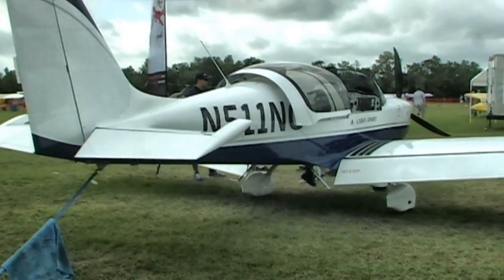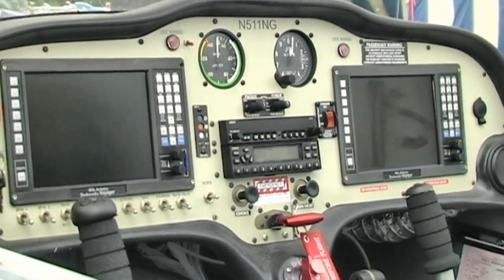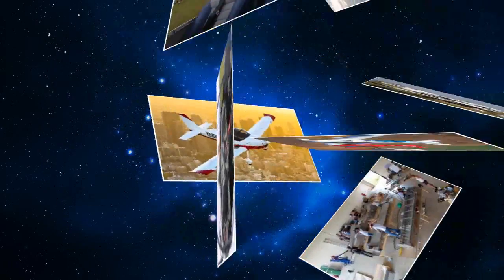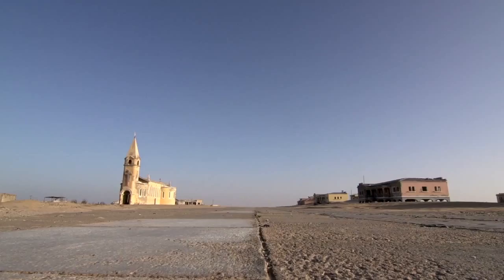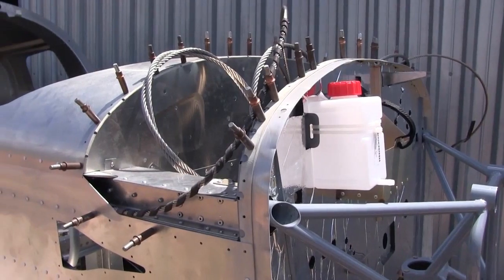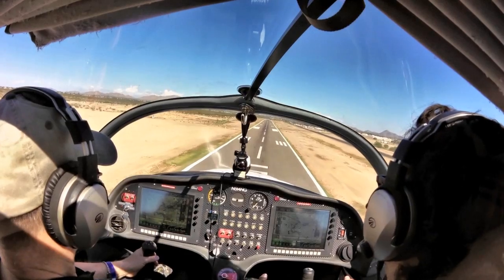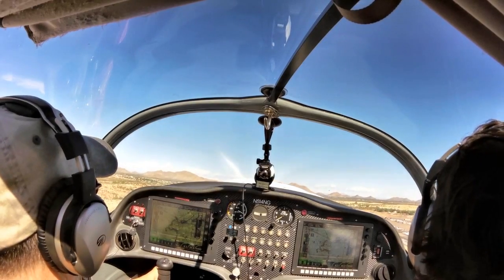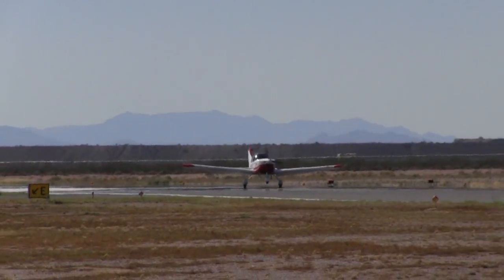Sling Light Sport Aircraft Review, Copperstate Fly In Casa Grande Arizona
– Sling light sport Aircraft Review, Copperstate Fly In Casa Grande Arizona. The Airplane Factory (TAF) produces the Sling series of world-circling aircraft (literally) and now this fine-flying, all-metal beauty is available in the United States as a Special Light-Sport Aircraft. Here is an LSA to follow.

You have to admire the confidence of The Airplane Factory partners Mike Blyth and James Pittman as they took a fresh design and proceeded to circumnavigate the world during 40 days in 2009. This sounds like a fool's mission until you learn more about the principal designer. Mike had already flown the immense distance from the southern tip of South America up through Central and North America, across the Atlantic, down through Europe, across the Mediterranean, and north to south across Africa to his home base in South Africa. He called the trip "South to South" and even made a highly-watchable video about the experience. And these two incredible voyages are but a couple in his logbook of amazing flights.

Nonetheless, the success came not only from superior piloting skills and daring but from a long time acquiring knowledge of aircraft. Certainly, you get to know your plane very well in hundreds of hours of cross country flying but Mike also learned the intimate aspects of design work. Indeed, Sling was created using the latest computer software in so precise a fashion that taking off on a globe-girdling flight shortly after completing the airplane was a well-calculated risk. It was a challenge, aeronautically and physically, but neither Blyth nor Pittman worried excessively about their heavily-loaded Sling (carrying more than 700 pounds in fuel alone!). They knew it would do the job and they proved their claim in a dramatic fashion. Now, as they say, "You can fly the adventure!"

Maybe the best news about Sling's flight characteristics is that they are not in the least adventurous. The bird may have transported the South Africans around the planet but I found the design to have excellent control harmony (as good as the best I've flown), gentle stalls with ample warning, and great ease of landing. When you lower flaps no big pitch movement occurs though slips also worked well to get to the runway at the target point. Stability throughout the normal range of maneuvers I explored was entirely predictable. You won't find too many in the USA for demo flying in 2012 but two thoughts on that: (1) It's well worth a trip to where ever you'll find a Sling to take a flight; and, (2) the scarcity of Slings won't last long given agreeable pricing and wonderful airborne qualities. To become a Sling owner, better you act sooner than later as I predict growing sales for the boys of The Airplane Factory.

- Sling light sport aircraft Aircraft Review, Copperstate Fly In Casa Grande Arizona